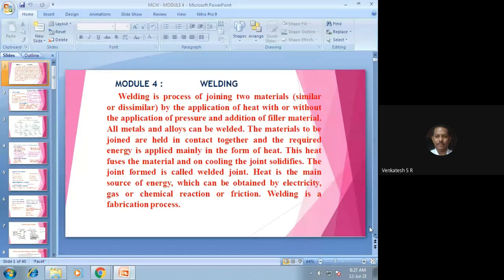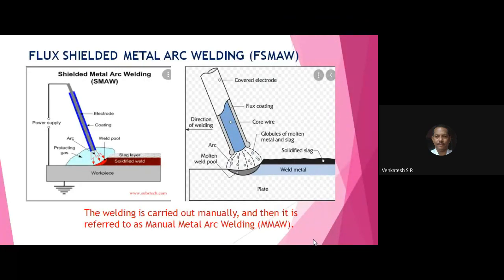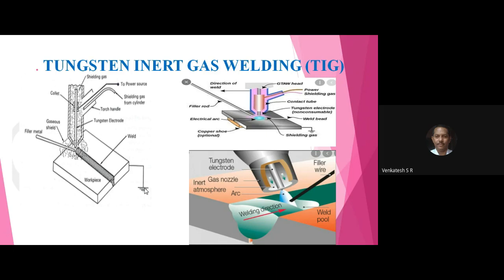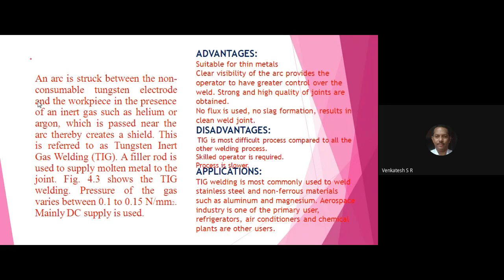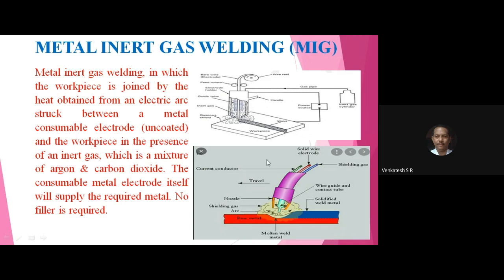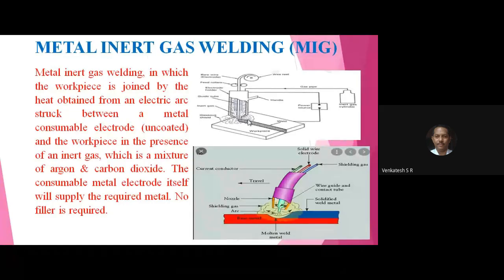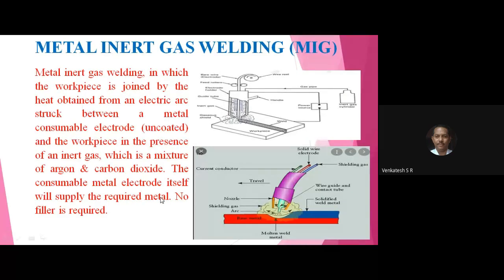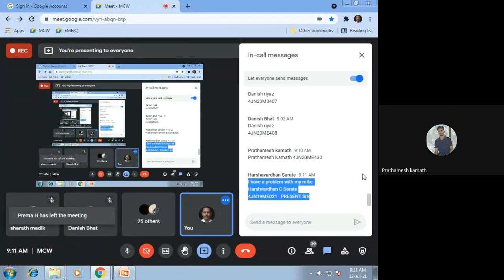MODULE 4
TIG AND MIG WELDING